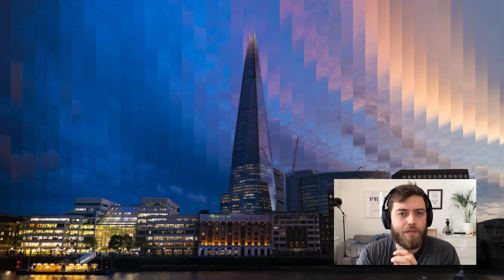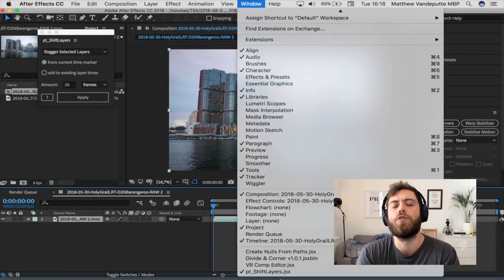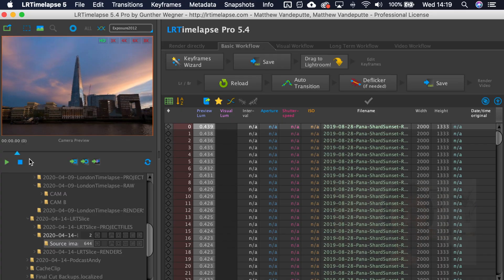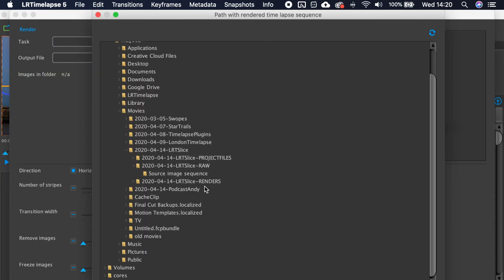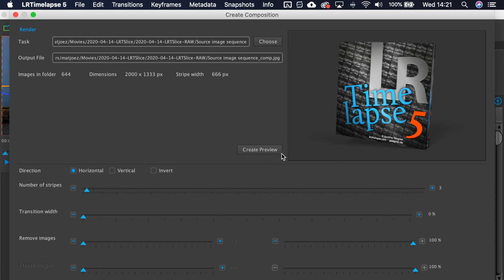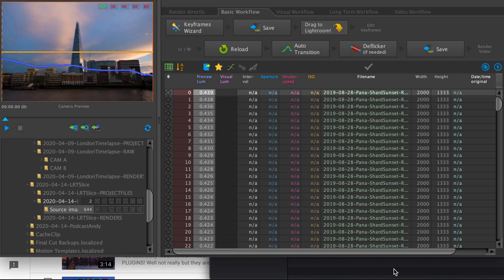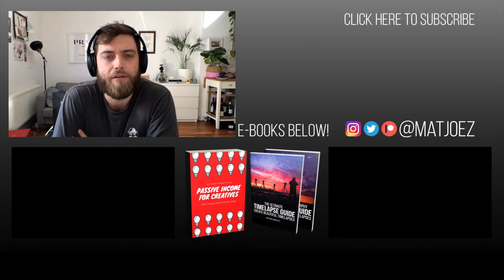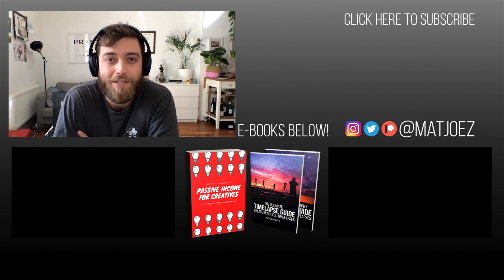How to make a TIMESLICE PHOTO with LRTimelapse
A timeslice is a great way to represent a timelapse video in a single photo. In this LRTimelapse tutorial I teach you how to make a timeslice.